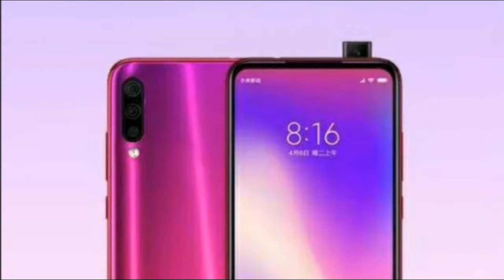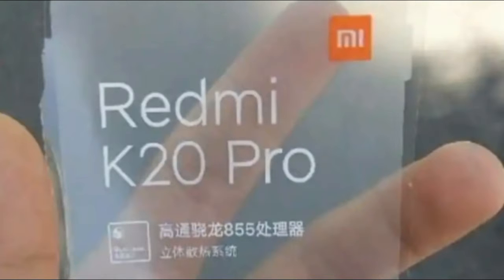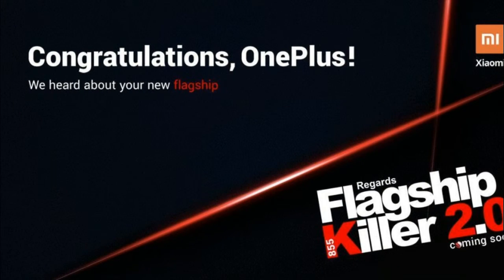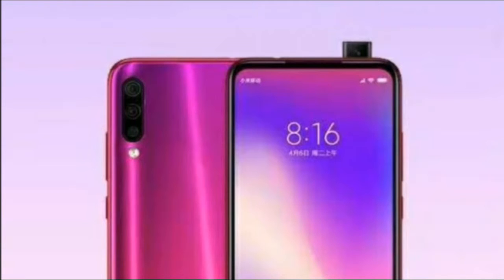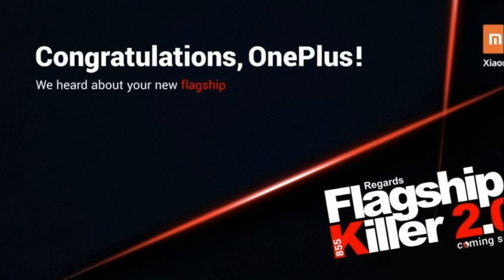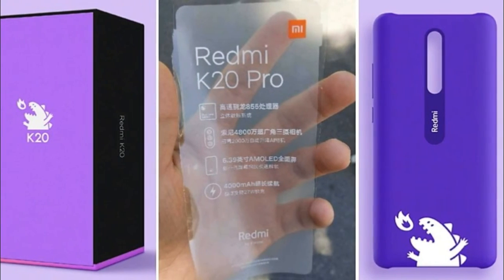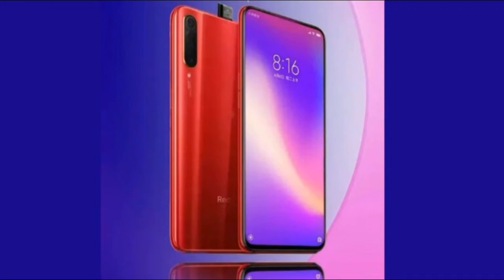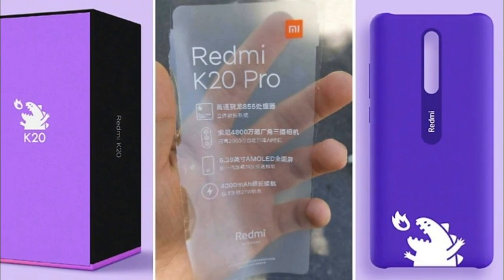Redmi K20 features and specifications Leaked B4 Its Official Launch.